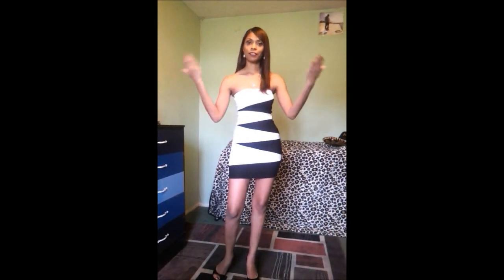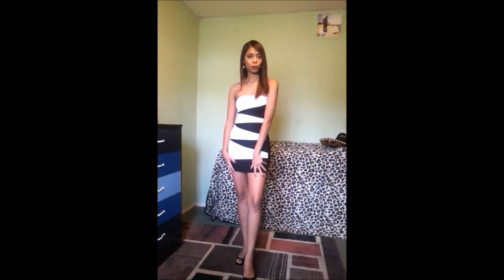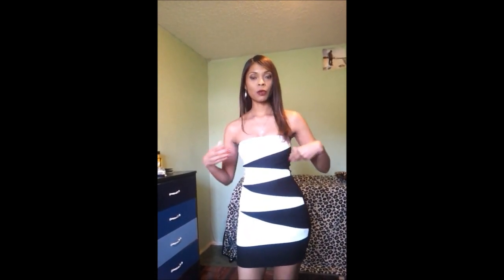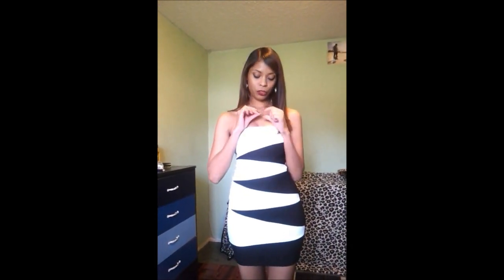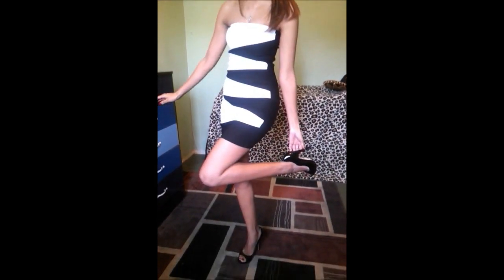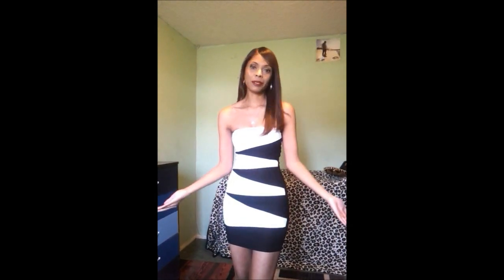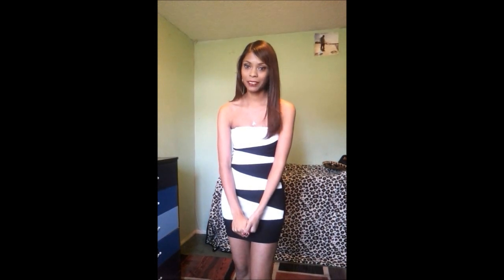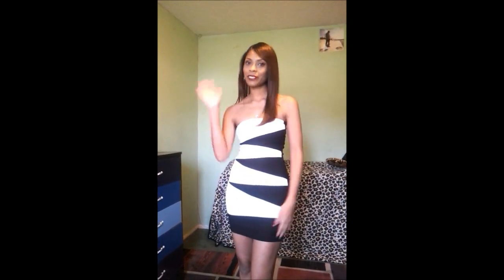Outfit of the night or day (ootn/d) : Elegant Charlotte Russe & Aldo affair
Hope you enjoy my outfit of the night. It's simply a dress that I purchased at Charlotte Russe paired up with faux patent leather, open toe shoes by ALDO and diamante jewelry. This occupy can be worn to a daytime (eg. Wedding) or nighttime event.

'A' diamante pendant necklace are from JC Penneys!